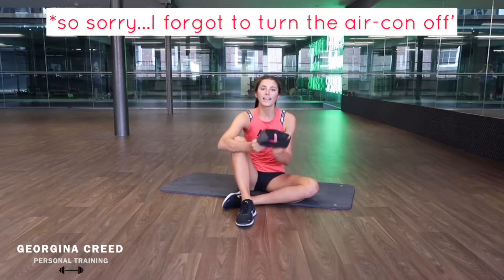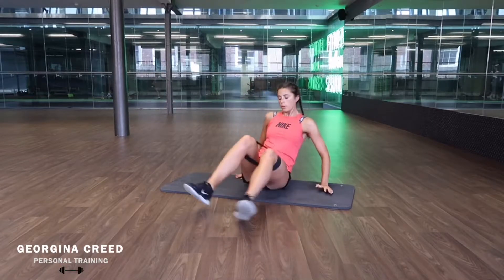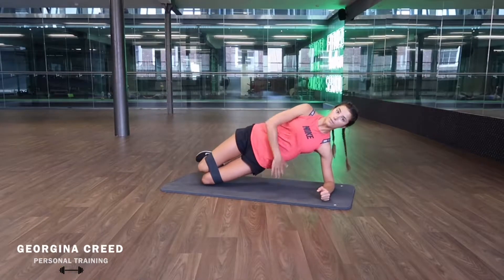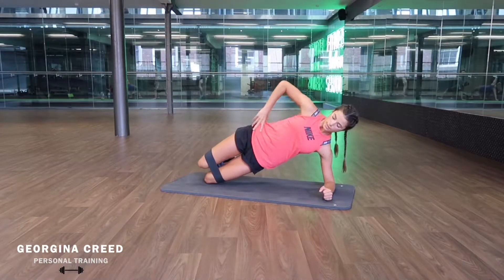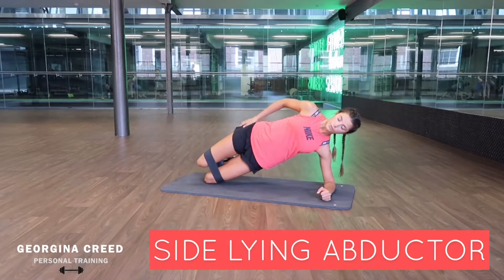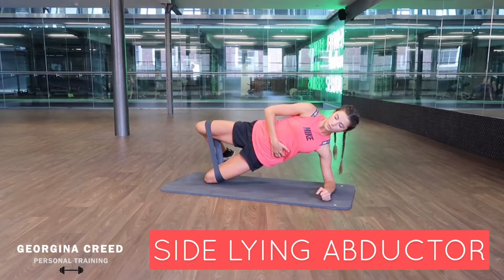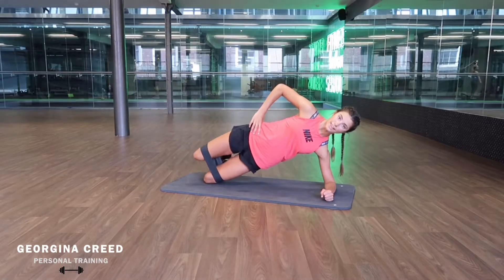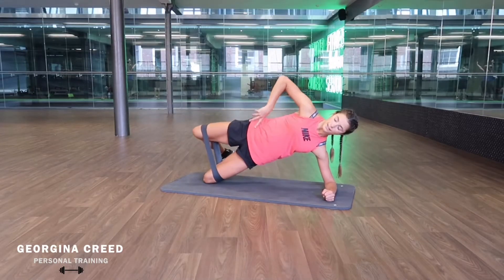Side Lying Abductors